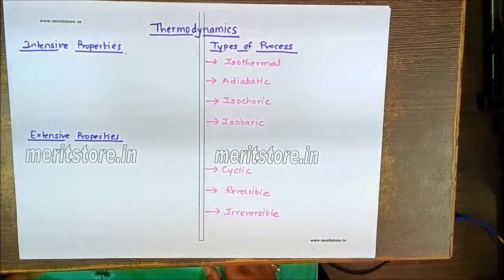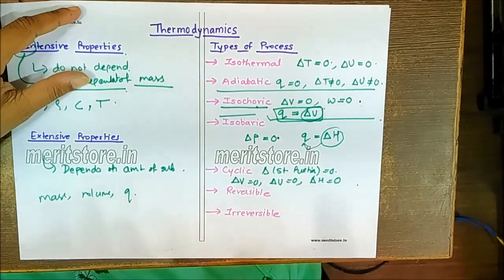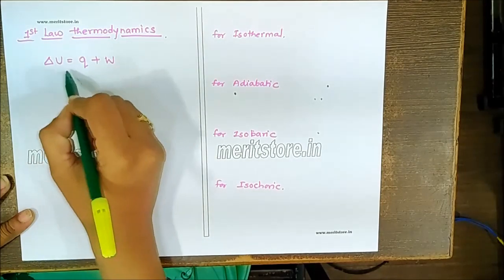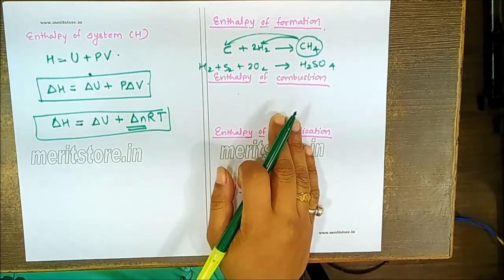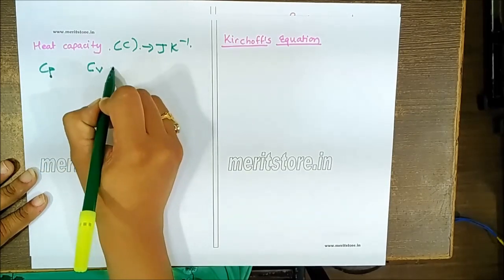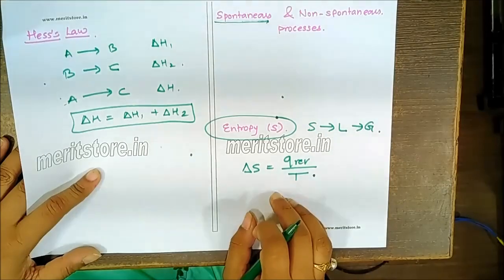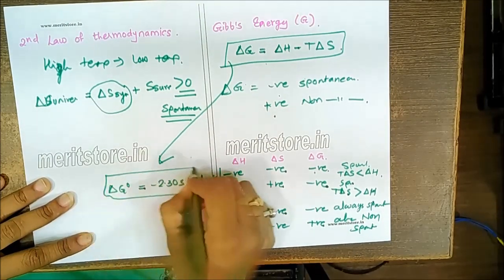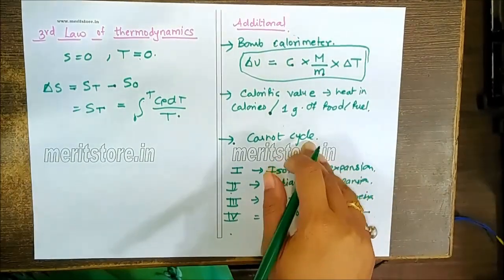Chemical Thermodynamics - Synopsis | NEET & JEE